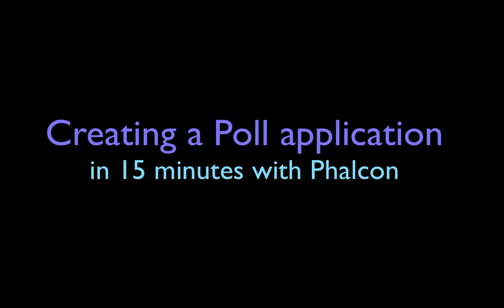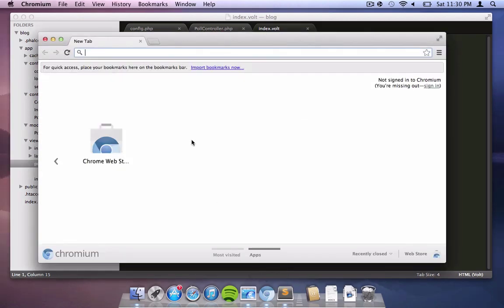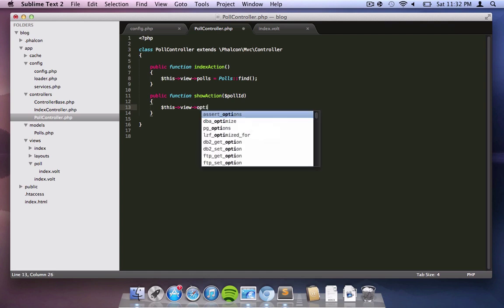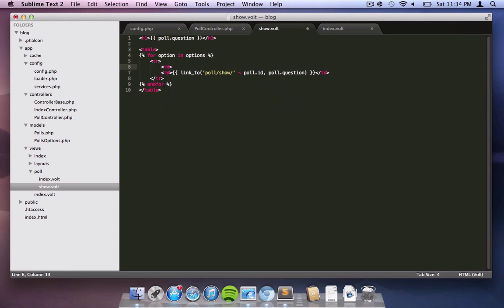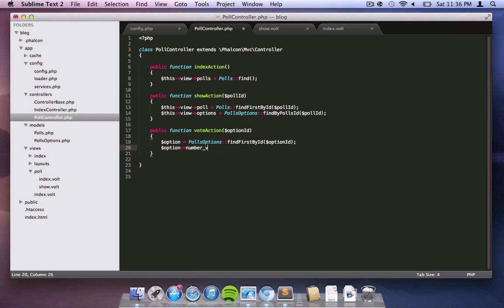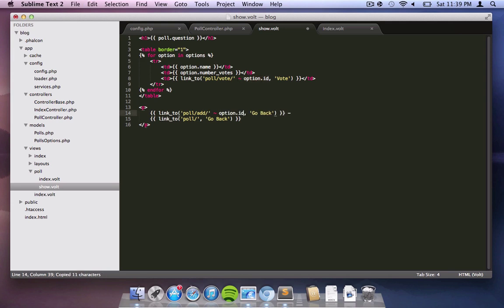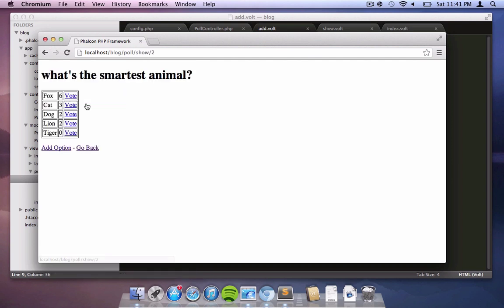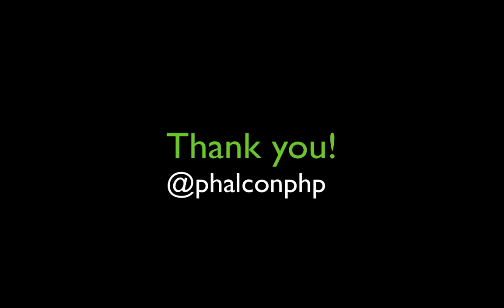Phalcon PHP Framework Tutorial - Creating a poll application in 15 minutes with Phalcon PHP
This video is original tutorial from Phalcon PHP author. This tutorial is a good starting point for everyone new to Phalcon PHP framework. Whether you come from nothing or other PHP framework, it is good to see this video.

Creating a poll application in 15 minutes with Phalcon PHP framework.